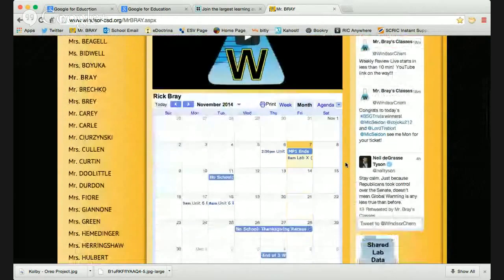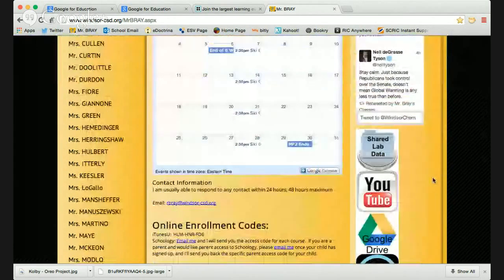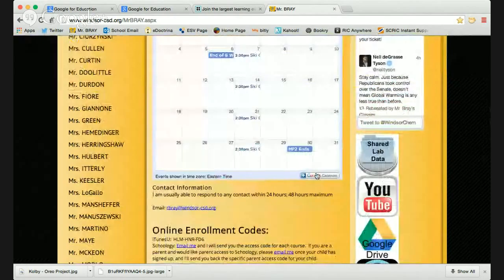Weekly Review Live (11.7)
This is the weekly review video for November 3 through November 7.  If you're watching live you can tweet questions to @WindsorChem or txt questions to .  I won't answer the question unless you include your name, but don't worry I won't use your name in the video.